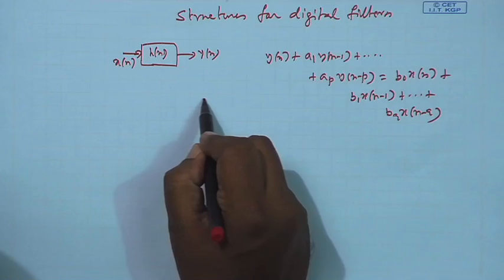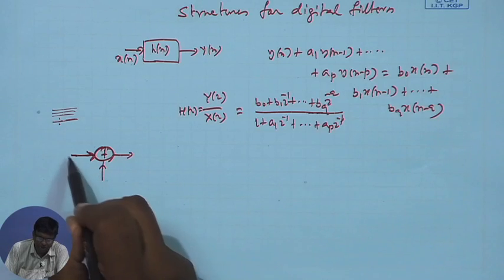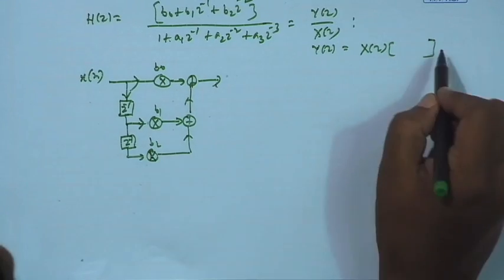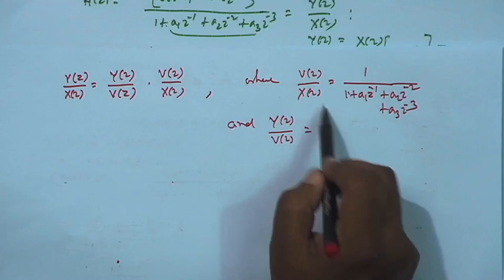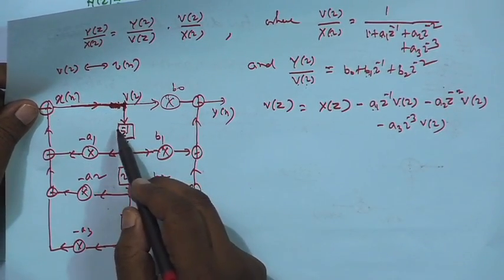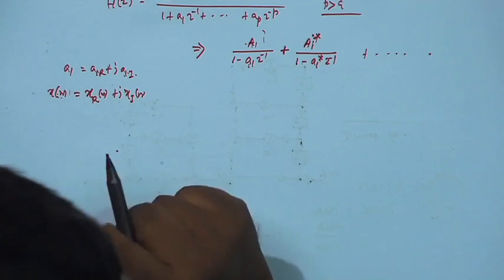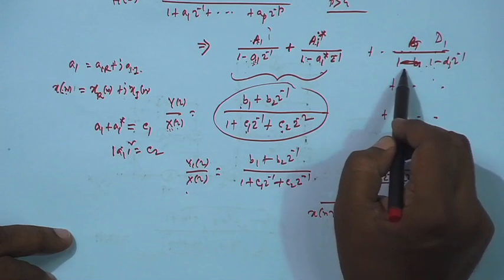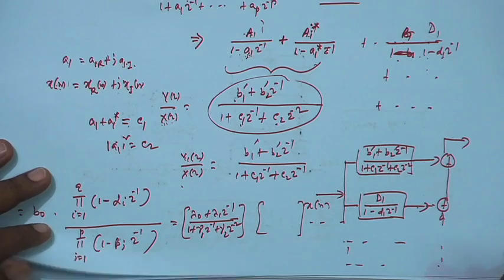Structures for IIR Filters